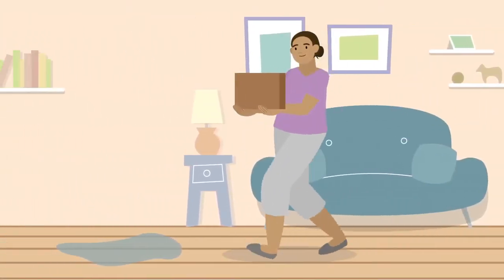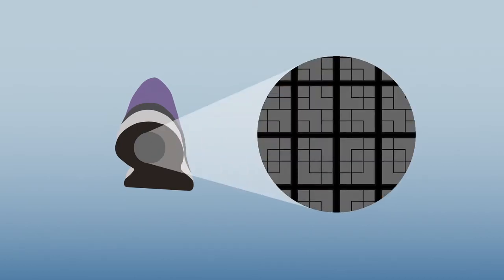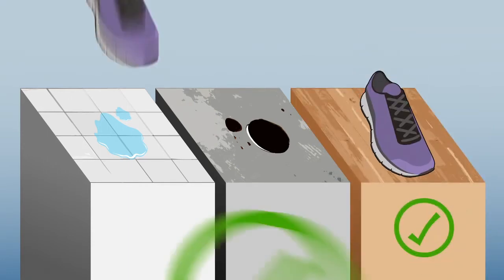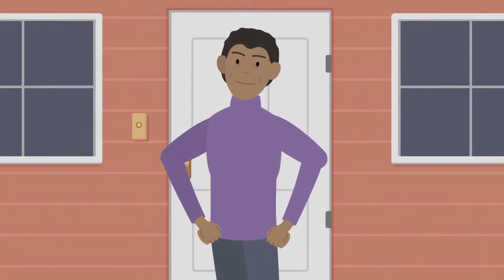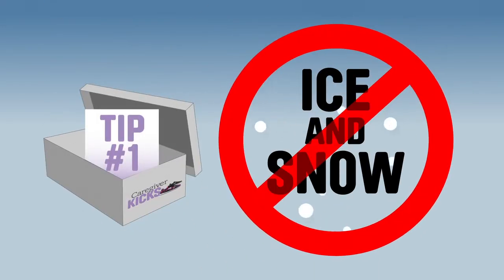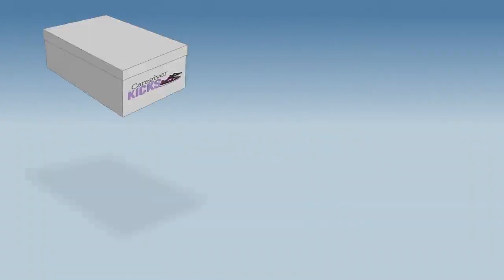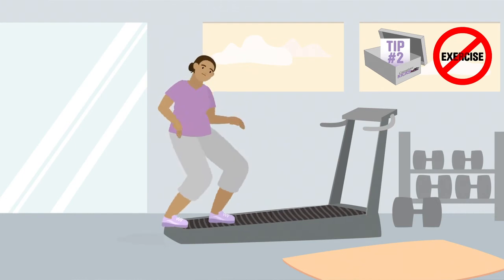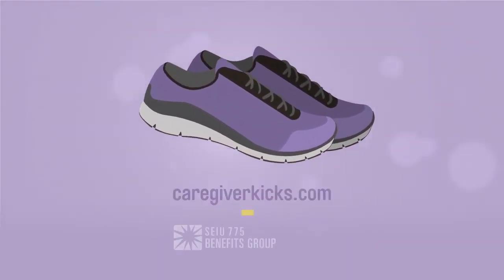Caregiver Kicks Safety Tips for Kicks Korean HD 720p